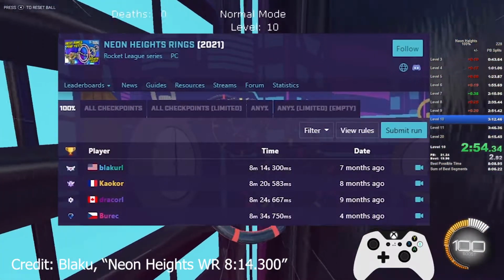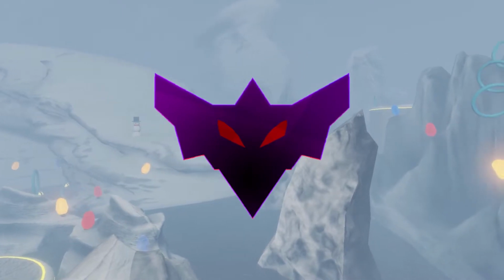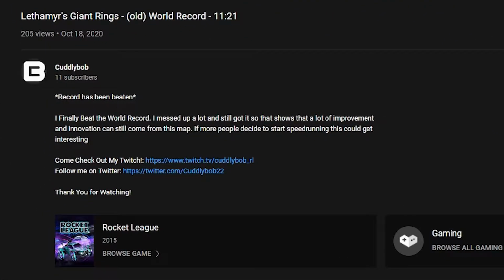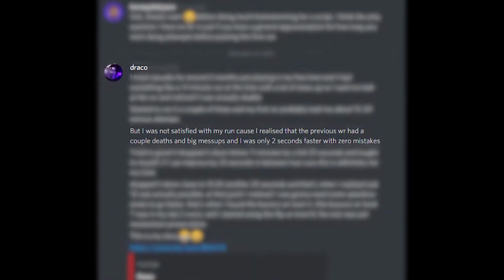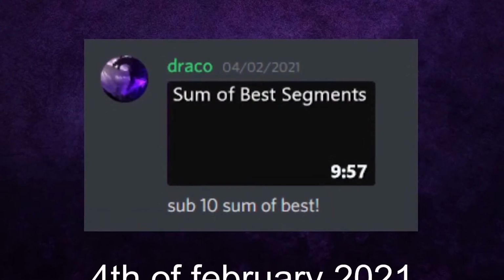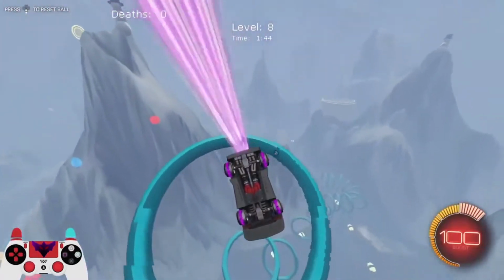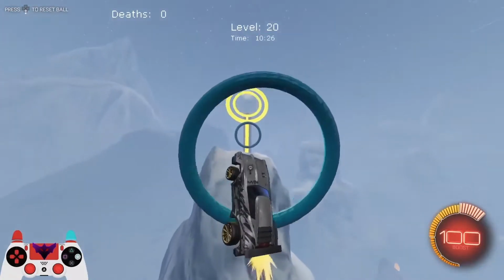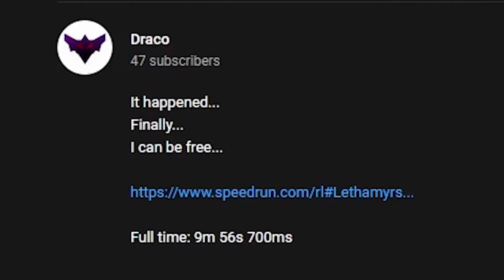The Greatest Story in Rocket League Speedrun History...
One of the coolest Rocket League speedrunning stories I know. Draco's nutty, and heres why...

Strong Wirtual and Summoning Salt style inspiration with this one. I hope y'all enjoy it! :)

Huge thank you to Draco for working with me on this video!